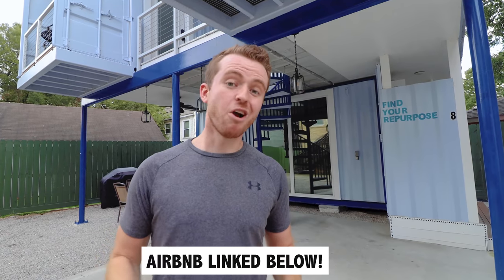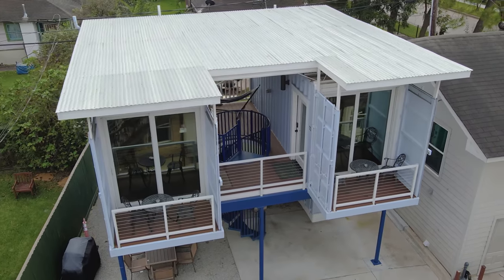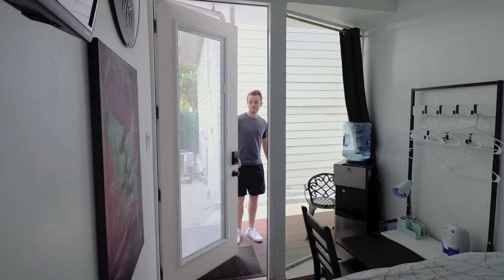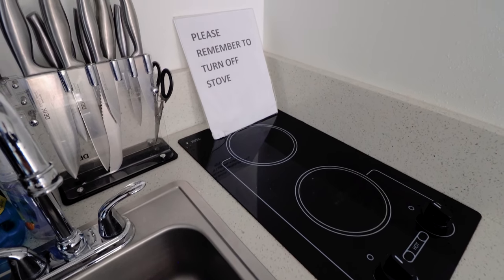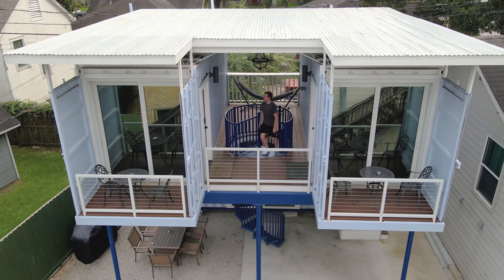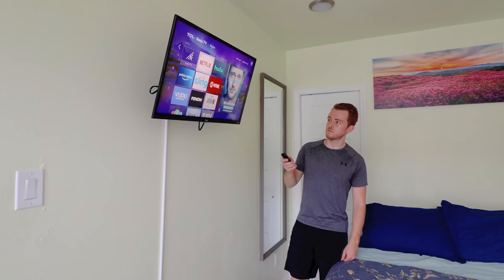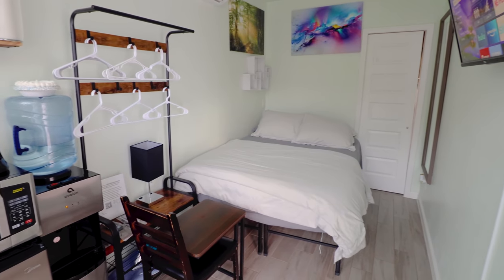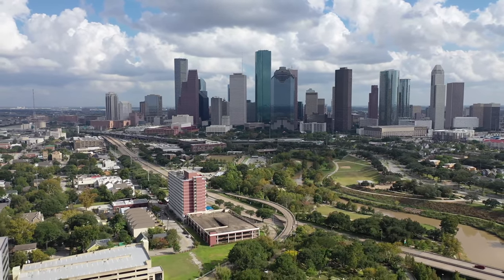MODERN 2-STORY TRIPLE SHIPPING CONTAINER HOME! (3x20ft Living Pods)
This is a collection of 3x20ft container living pods located just on the outskirts of Houston, Texas! While I normally showcase Airbnbs meant more for couples, family vacations, and romantic getaways, I could see a lot of students and maybe young professionals potentially renting one of these living pods.

The property is a 2-story triple shipping container home with 3 separate units. You can either rent all 3 units together if traveling with a group or family or rent each unit individually if traveling solo or living/working in Houston long-term for an affordable rate.

Each unit has a modern feel to it (especially the bathrooms) and comes with a nice kitchenette and other amenities like a Smart TV, outdoor deck space, water dispenser, ironing board, and more.

SHARE the full tour of this unique 2-story triple shipping container home with another container home lover!

0:00  Intro
0:20  Airbnb Details
0:54  Exterior Tour Begins
2:27  Container Pod #1
4:30  Going Upstairs & Outdoor Space
5:06  Container Pod #2
6:36  Container Pod #3
7:40  Outro

MY GEAR

ABOUT ME